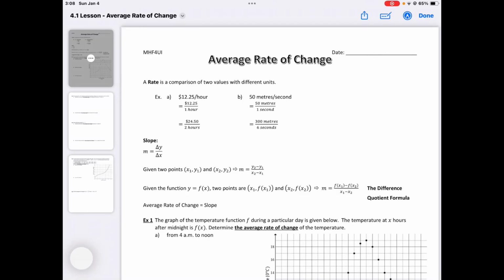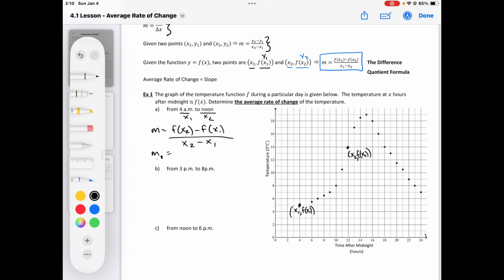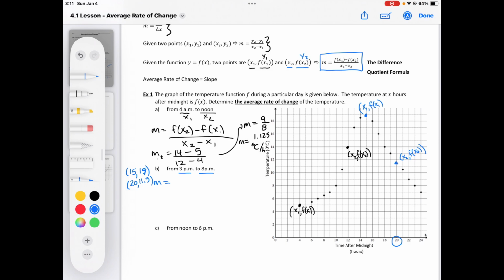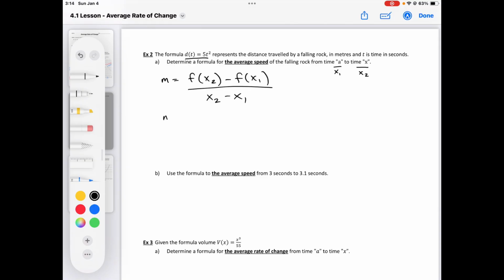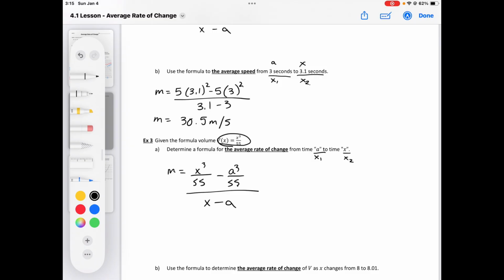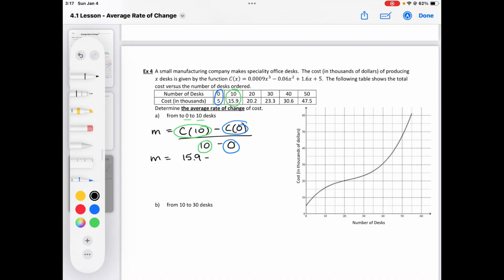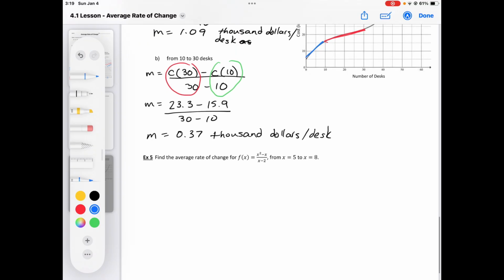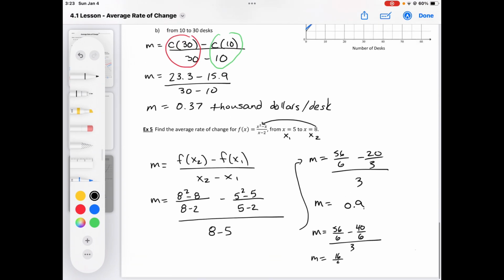7-1 Average Rate of Change MHF4U